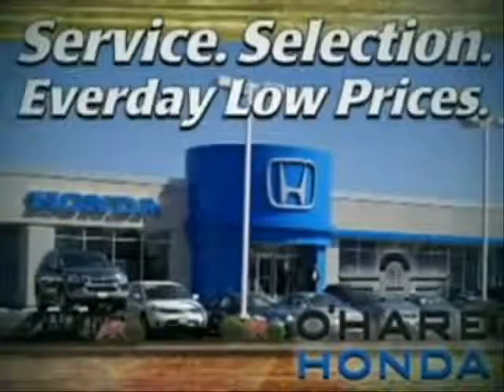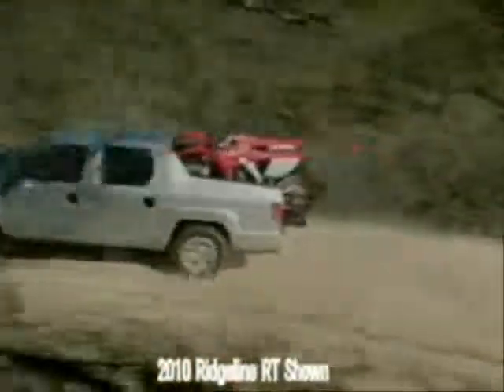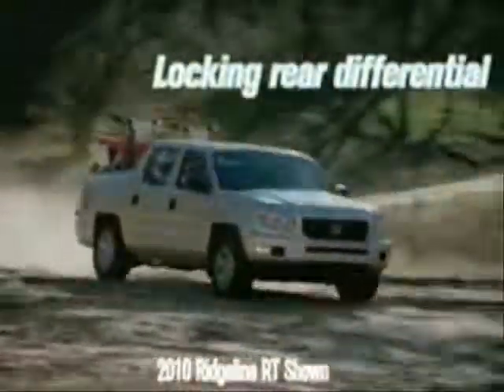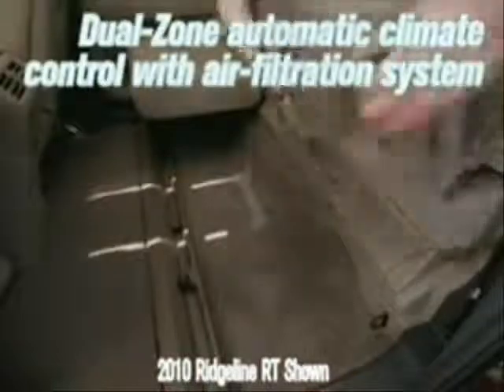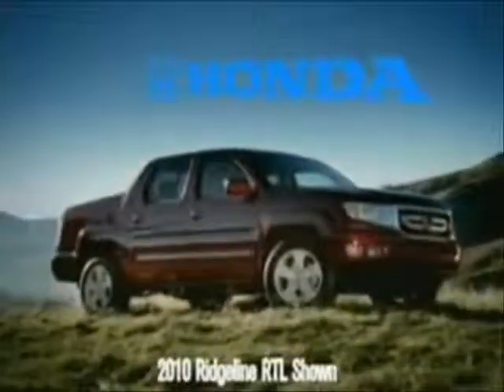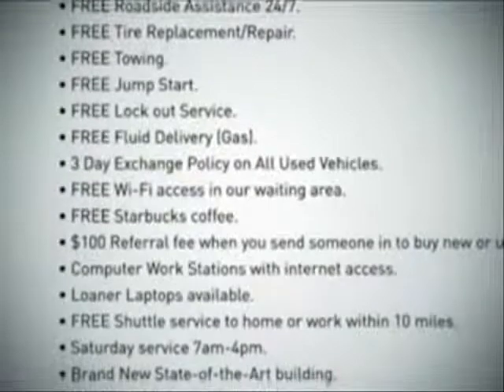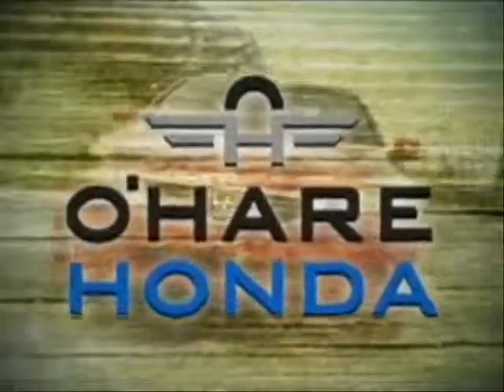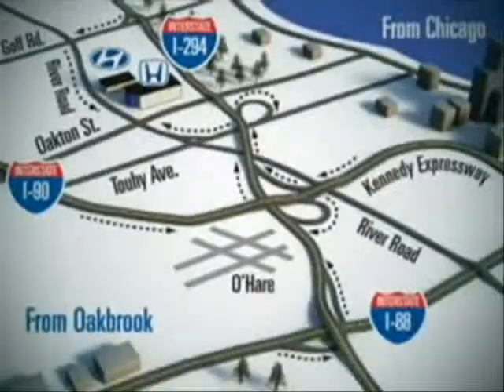2010 Honda Ridgeline First Line Of Defense Reinforced Steel Body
2010 Honda Ridgeline First Line Of Defense Reinforced Steel Body